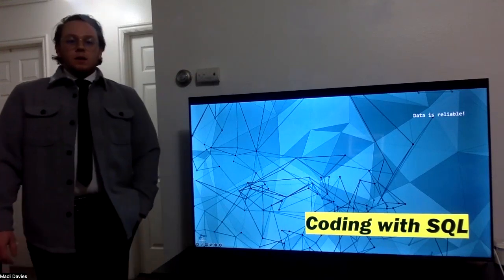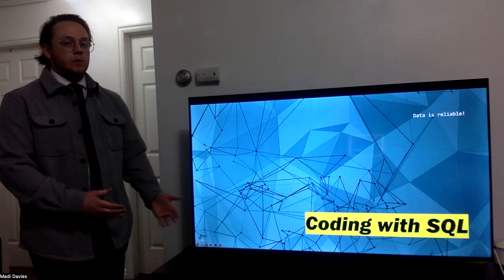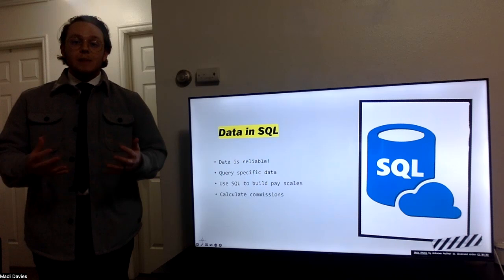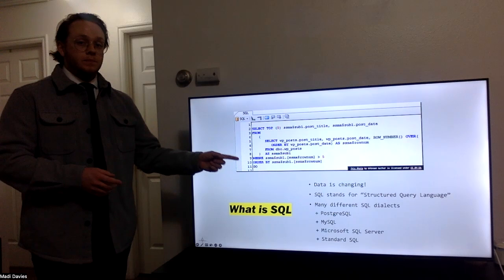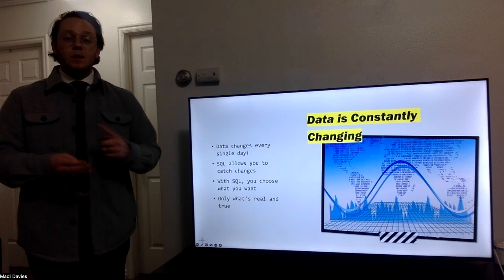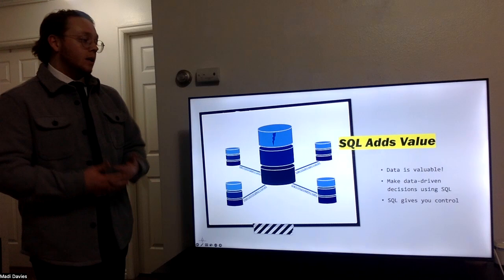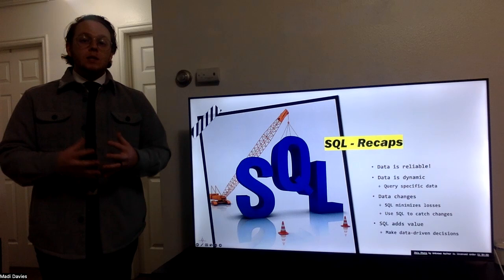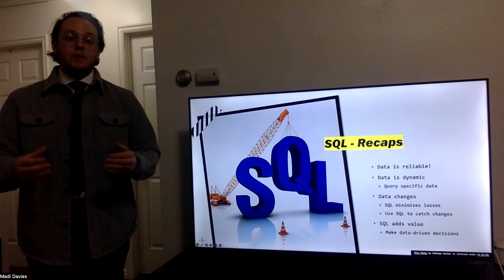MKTG 2390 - Individual Informative Presentation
Individual Informative Presentation